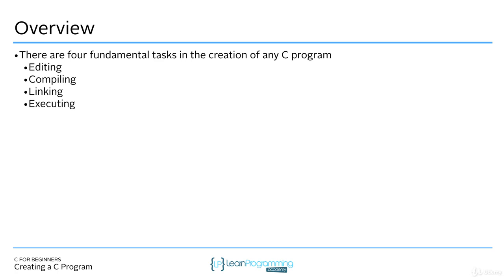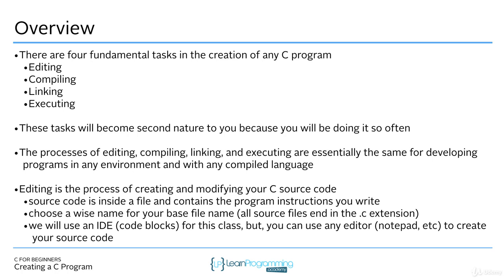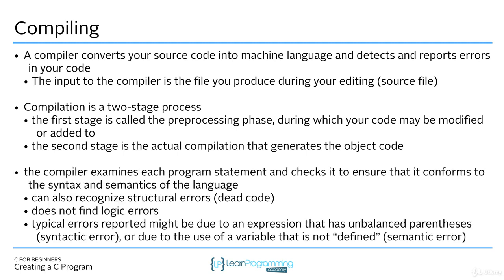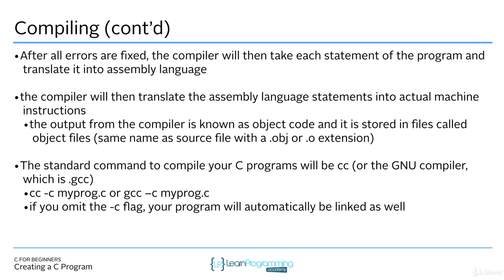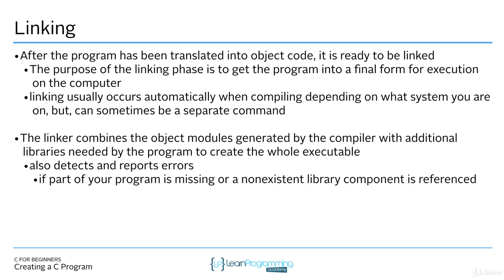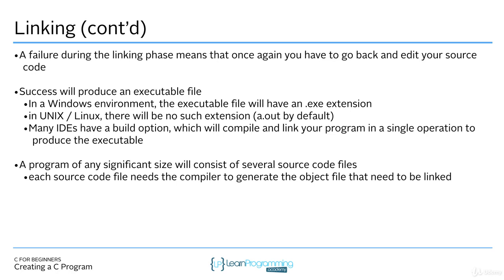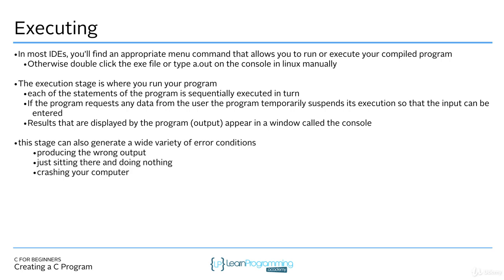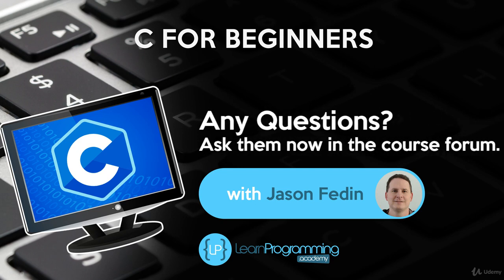Lesson 6 Creating a C Program